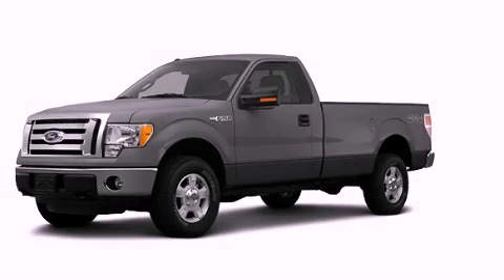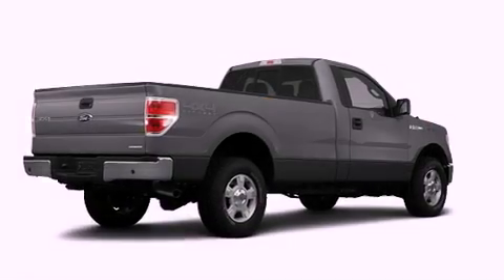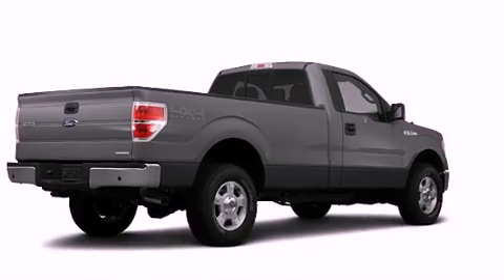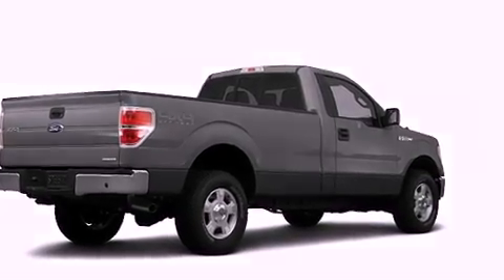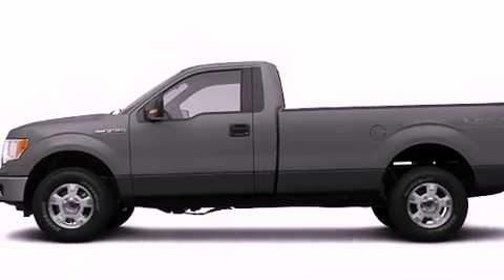2012 Ford F-150 Plainville CT 06062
Year : 2012
 Make : Ford
 Model : F-150
 Engine : 3.7L 6 Cyl. Sequential-Port F.I.
 Trans . : 6 Speed Automatic
 Exterior : Gray
 Miles : 3

 http://
 2012 Ford F-150 Plainville CT